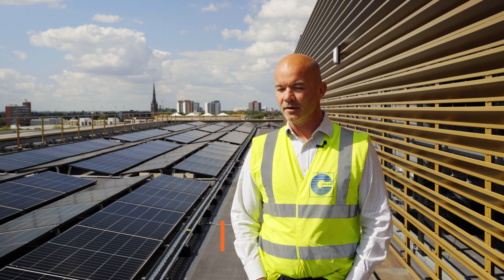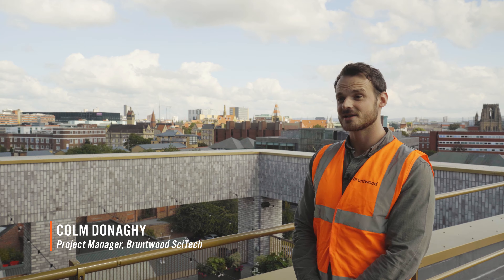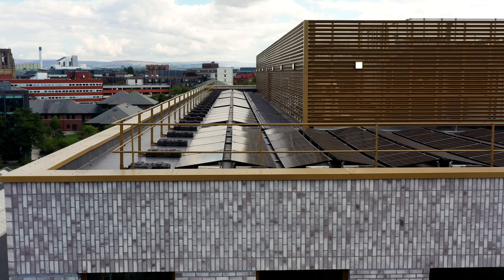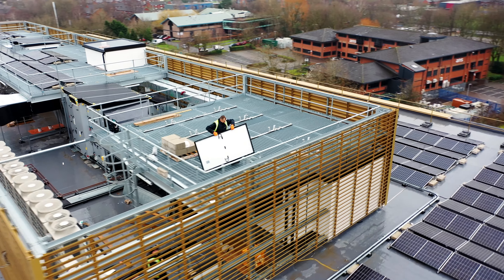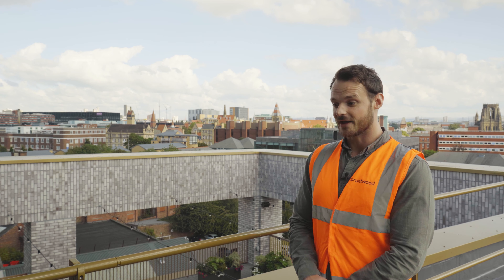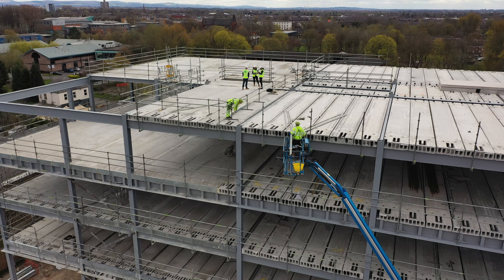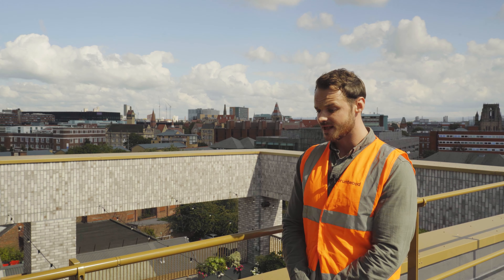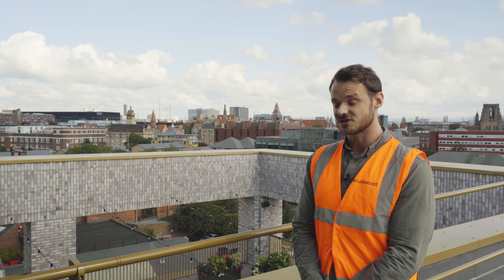Dura-Coat waterproofing system for Bruntwood SciTech's new-build innovation hub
The Base building is a £21m, 91,000 sqft new build office building located in the heart of Manchester Science Park. Designed as a tech hub for Industry 4.0, computer engineering and light manufacturing businesses, Base includes several sustainability measures, including A-rated EPC, operating at net zero carbon across communal areas and generating its energy with PV solar power.

For the new-build project, Garland UK Regional Technical Manager, Dan Crowley, was instructed by Colm Donaghy, Project Manager at Bruntwood SciTech, as the designated roofing specialist to specify a waterproofing system that would protect the innovation hub for the future.